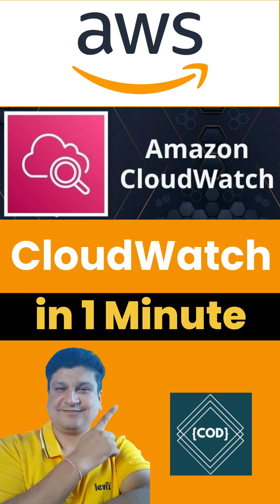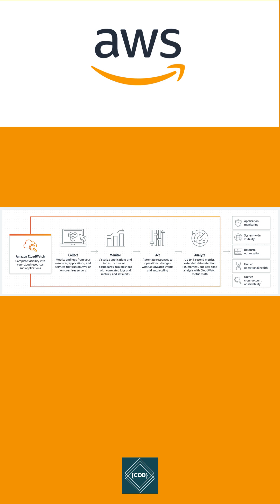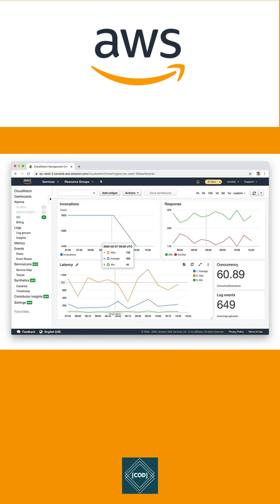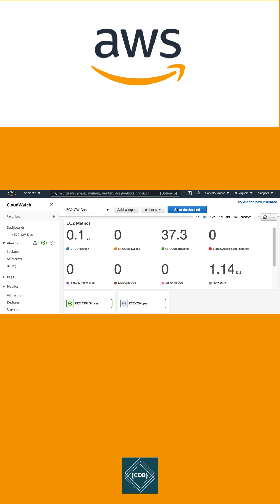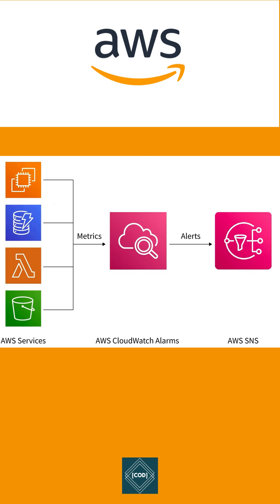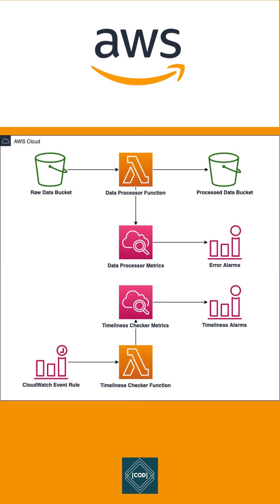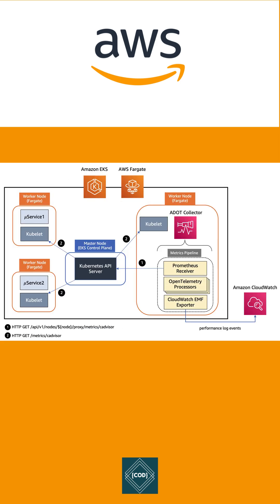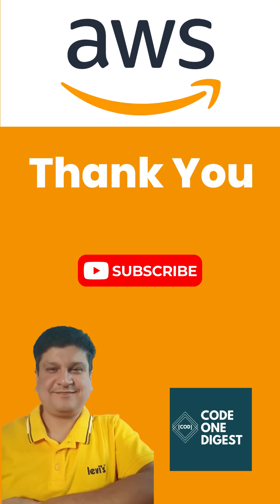AWS CloudWatch Service Tutorial for Amazon Cloud Developers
Amazon CloudWatch collects and visualizes real-time logs, metrics, and event data in automated dashboards to streamline your infrastructure and application maintenance. Cloud watch visualize performance data, create alarms, and correlate data to resolve performance issues.

Cloud watch gives you all performance and operational data in the form of logs and metrics as single source of truth instead of collecting it from different sources.
CloudWatch enables you to monitor the complete stack like applications, infrastructure, network, and services. Cloud watch uses alarms, logs, and events data to take automated actions in the threshold has breached.
CloudWatch provides up to one-second visibility of metrics and logs data, 15 months of metric data retention, and the ability to perform calculations on metrics.
You can use CloudWatch Container Insights to monitor, troubleshoot, and alert your containerized applications and microservices. CloudWatch collects, aggregates, and summarizes compute utilization information such as CPU, memory, disk, and network data, as well as diagnostic information.
Amazon CloudWatch alarms allow you to set a threshold on metrics and trigger an action. For example, you can create alarms on Amazon EC2 metrics, set notifications, and take one or more actions to detect and shut down unused or underutilized instances.